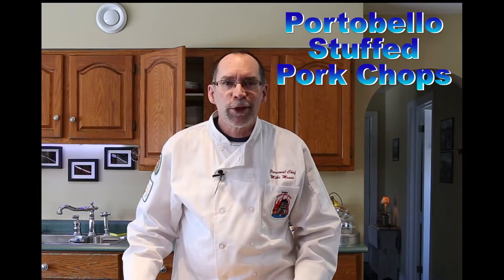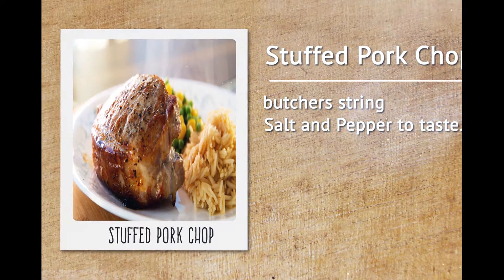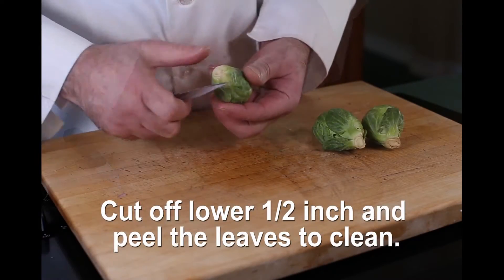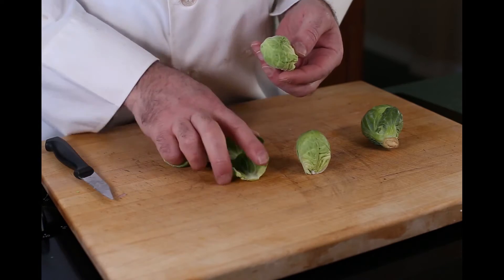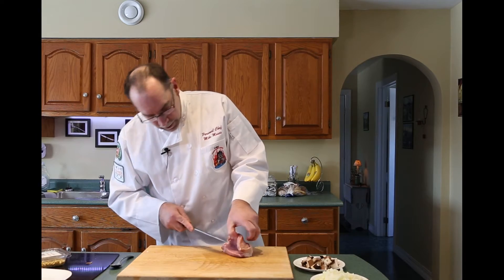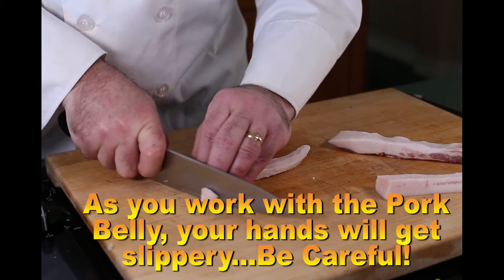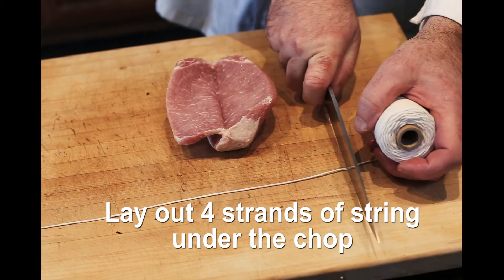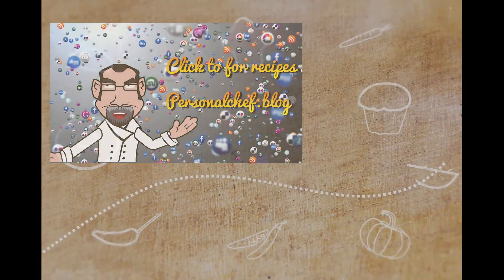Stuffed Pork Chops - Portobello Mushroom and Pine Nut Stuffing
Sometimes we find it hard to come up with new ways to prepare our family’s supper. I like to usually pick out my protein and then think of what I can do to bring it to a new level.  This usually has me staring at the pantry, wondering what I can do.
Then I usually get the inspiration from the things I don’t have in stock.
This time I needed pine nuts, portobella mushrooms, and of course an onion.
I want to make a stuffed pork chop, with a side of Brussel sprouts. And since my mushroom mixture yields more than enough for the stuffing, I’ll add it to the sprouts along with some uncured bacon.

tools to help tag, analyze and grow your Youtube Channel from Tube Buddy:

items and tools used in the making of this video:

Chef Mike